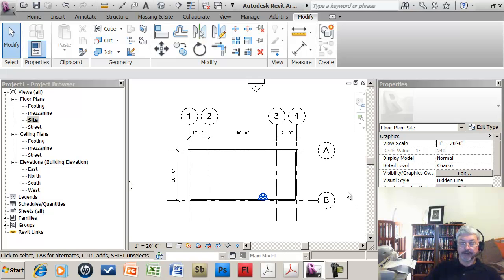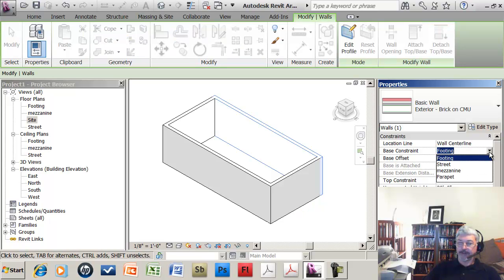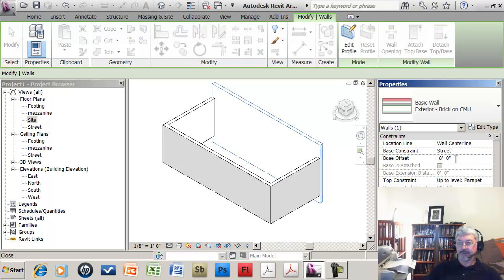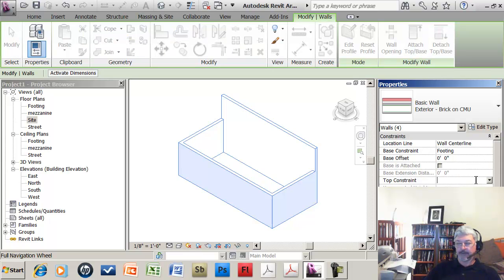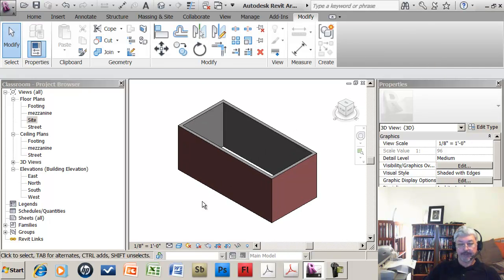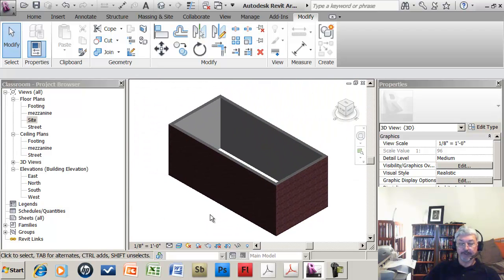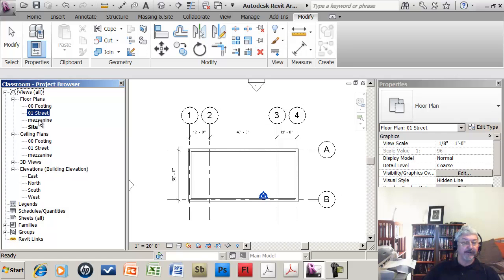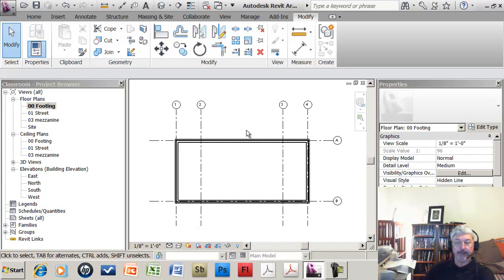05_using_properties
Editing properties of objects.